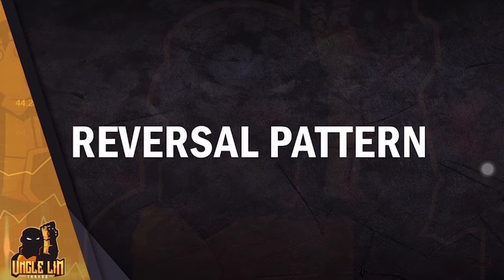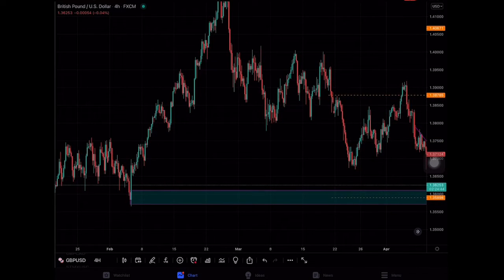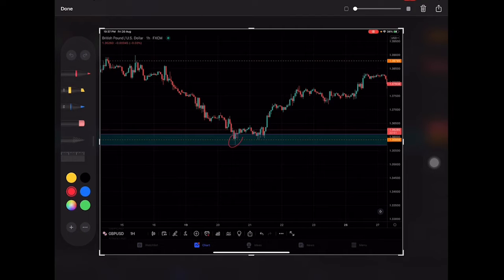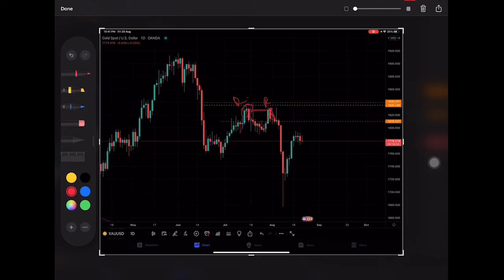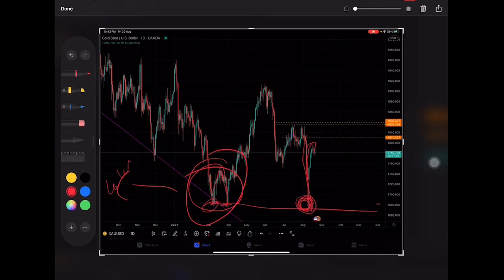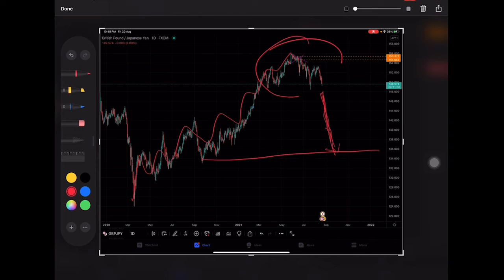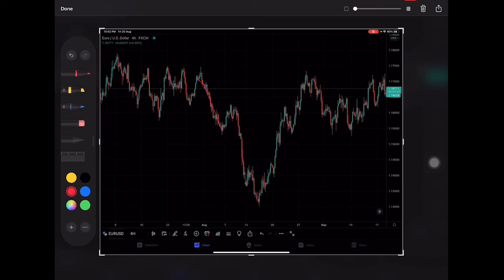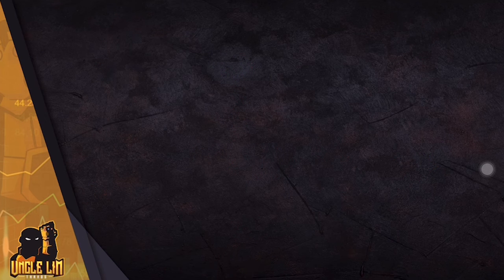Always only for educational - not Adv4 Reversal Pattern Jay